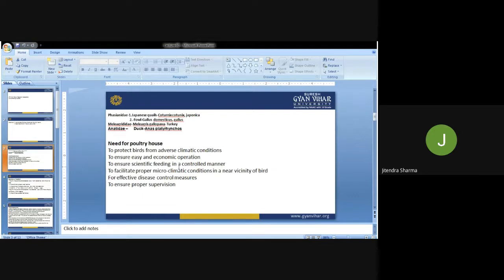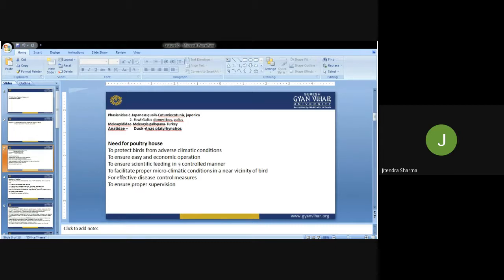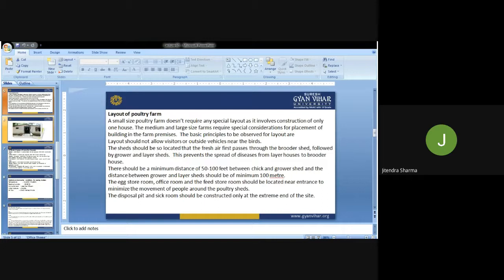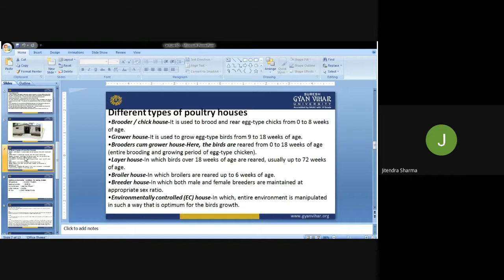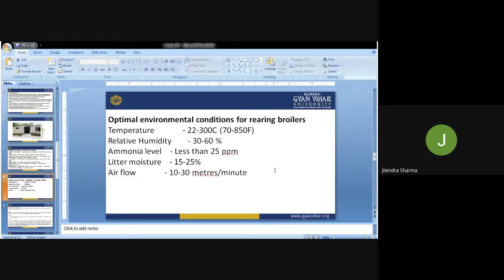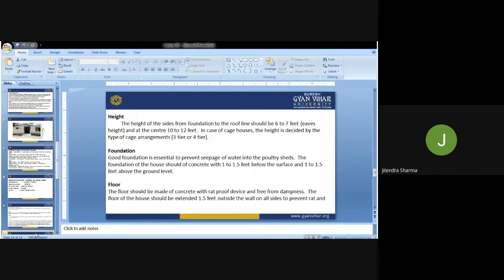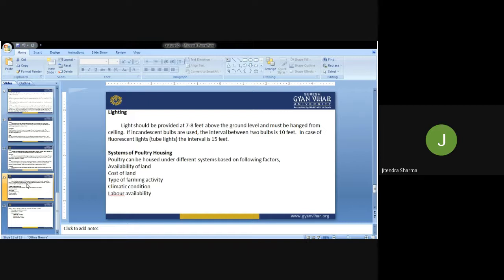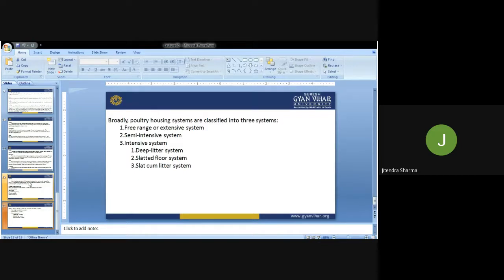Management of housing methods in Poultry By Mr. Jitendra Sharma